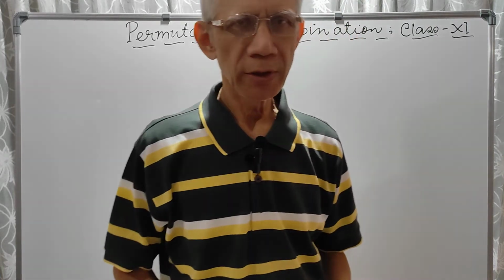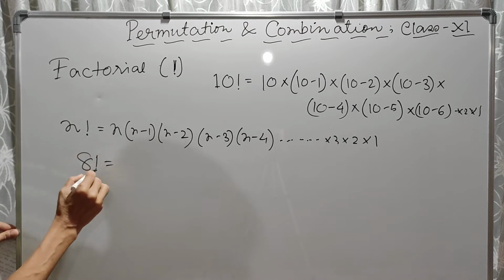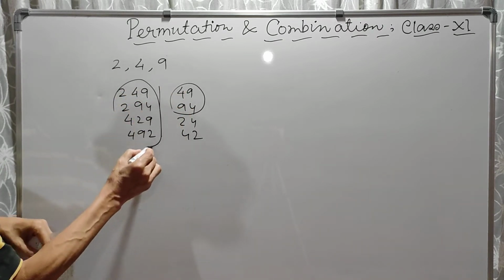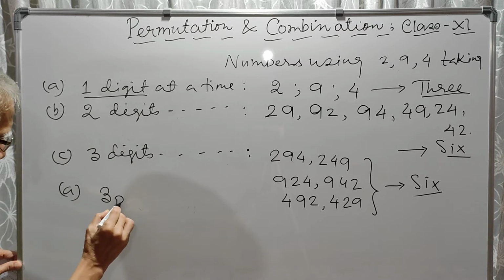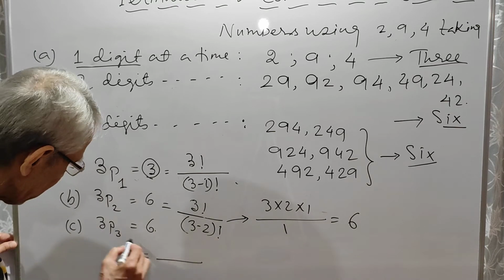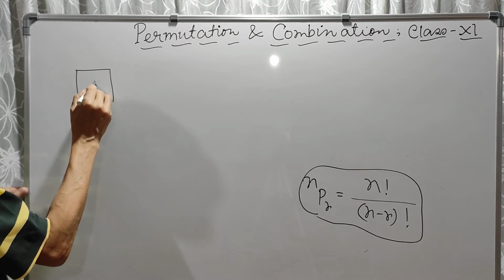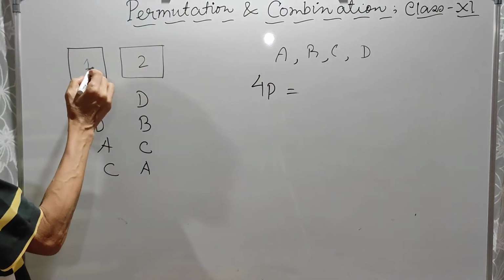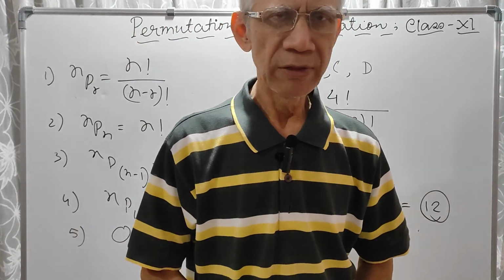Educational video. Class 11 Maths. Permutations and Combinations. 1st video. To continue.